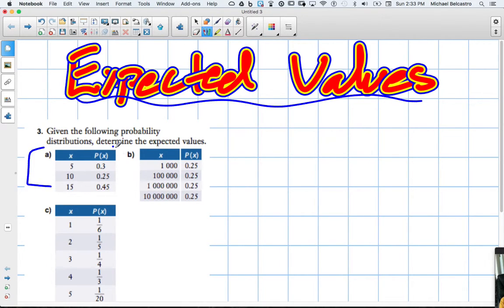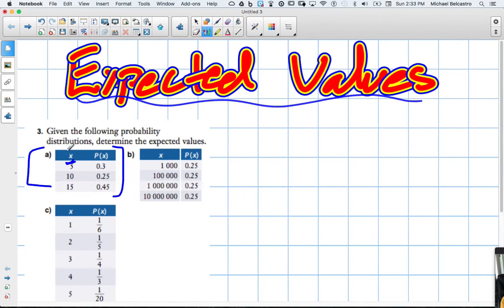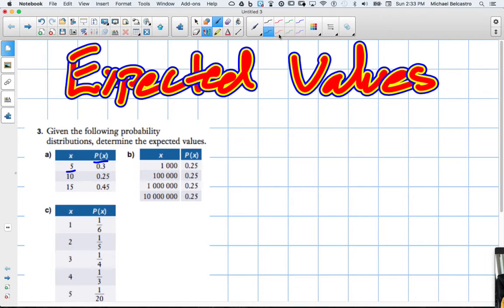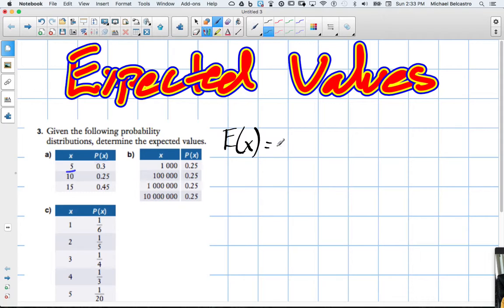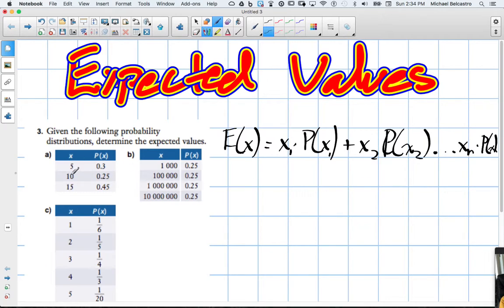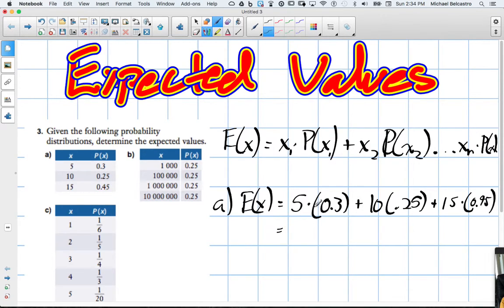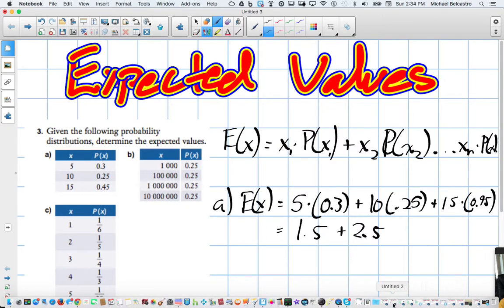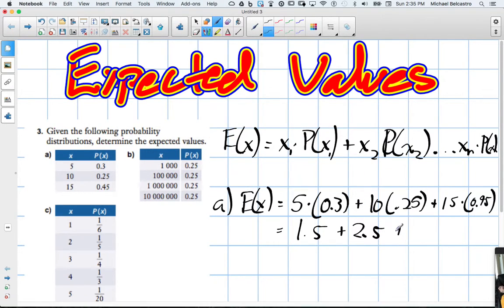Expected Value Grade 12 Data Management Lesson 2 2 1 24 16